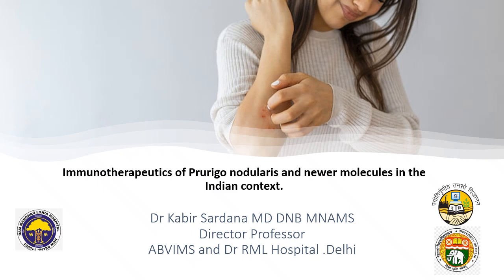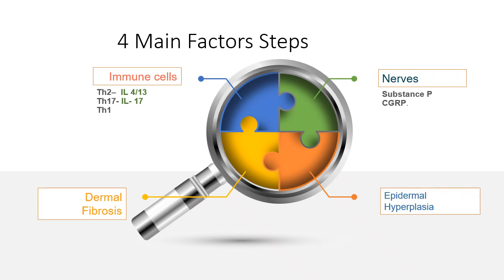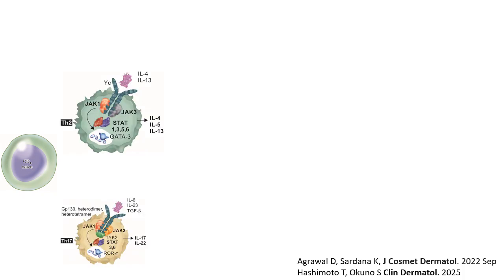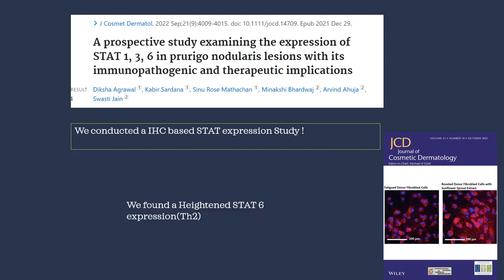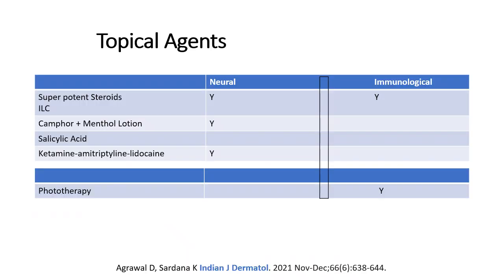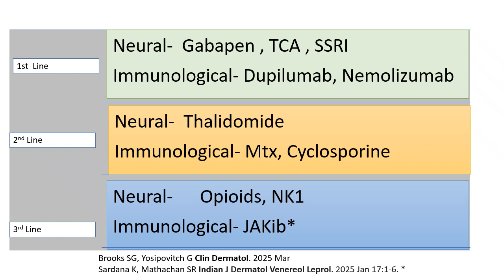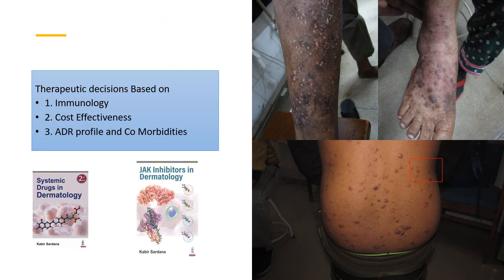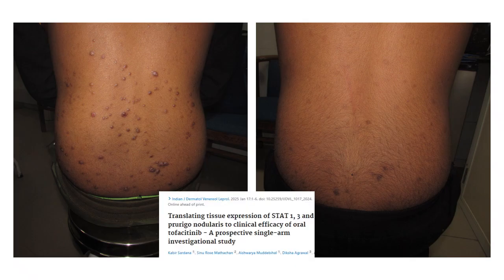Prurigo nodularis immunology and therapy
Prurigo nodularis is a very itchy chronic disorder which is often misdiagnosed and mistreated. As the study of tissue immunology  is  a recent phenomenon  , specially in India,  this should form the basis of therapy. This brief video looks at the immunology of the disease and highlights the therapeutic targets .
The data presented is based on existent studies and our own work in Indian patients  . The link to the various research papers is given below